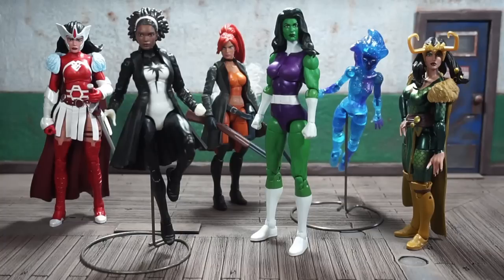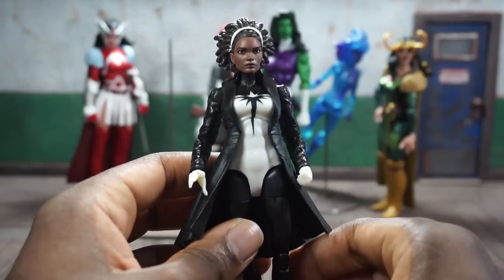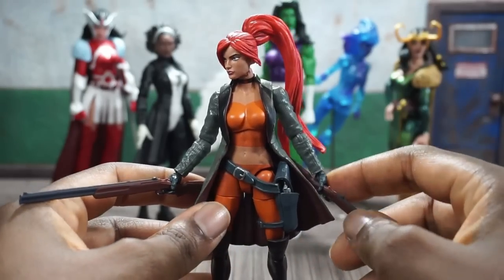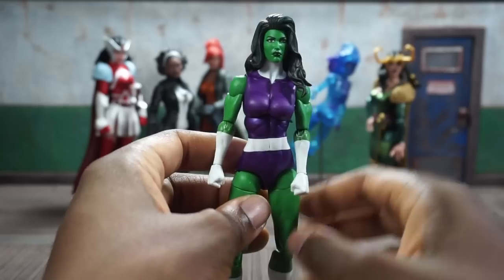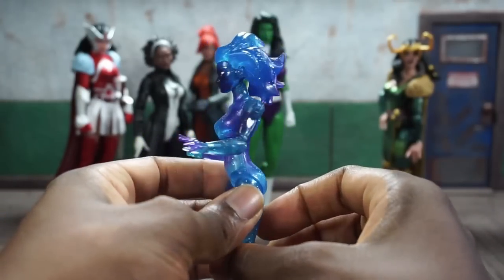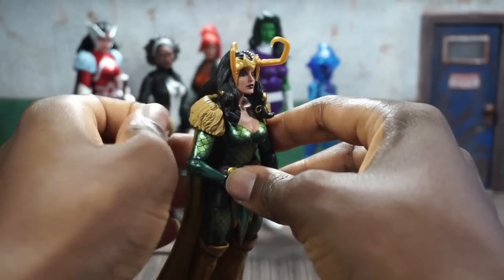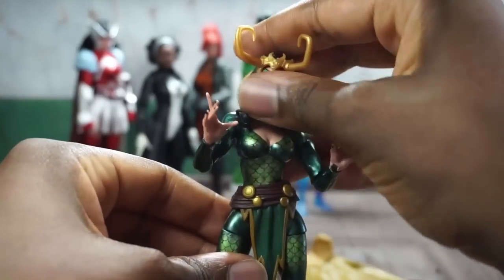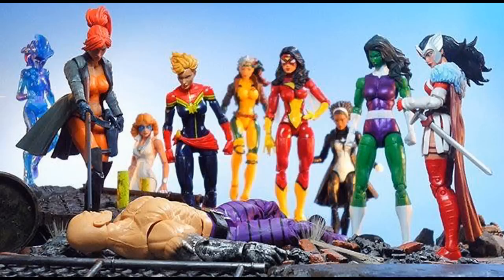Marvel Legends TRU (ToysRus) Exclusive A-Force Action Figure Boxset Overview